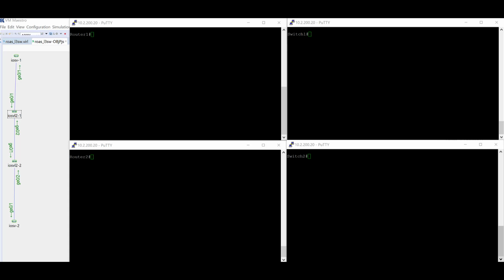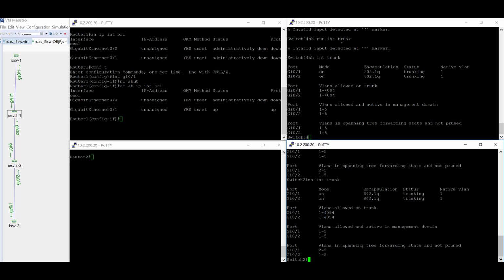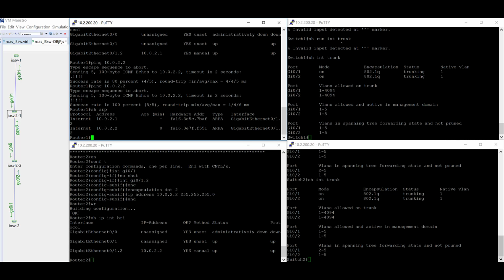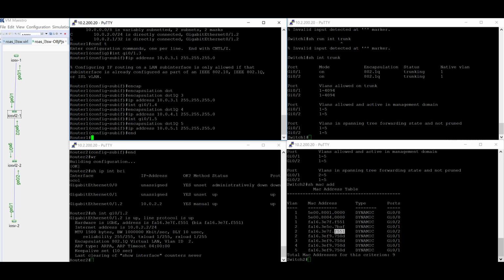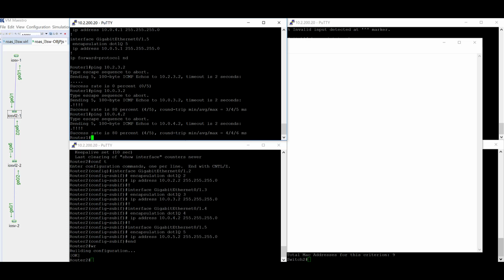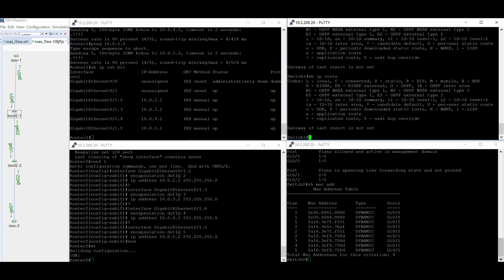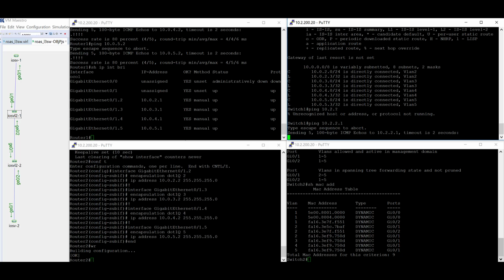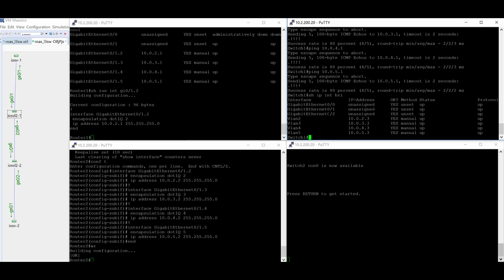Router on a Stick and Switched Virtual Interfaces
Taking a look at the configuration and various requirements for router on a stick and switched virtual interfaces.

As always let me know if there are any questions or other simple topics that you would like to cover, whether it be Cisco router/switch/ASA, Juniper SRX, Microsoft Windows, VMware.

If you'd like to help out and have anything specific you'd like to see; help us out so we can get rolling with more videos, and patron section for more full length videos, and hopefully get our TRaaS up and running.

Thanks!